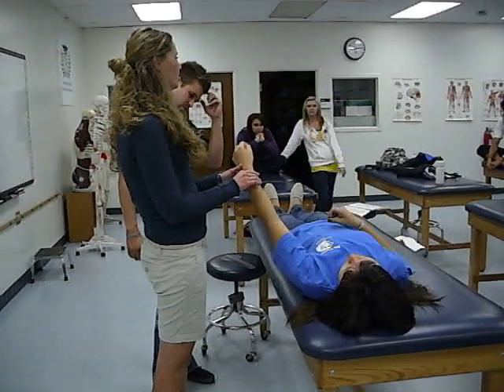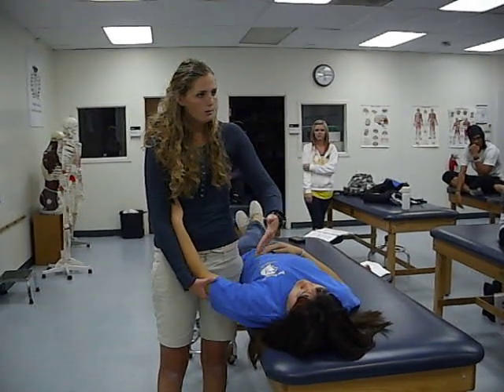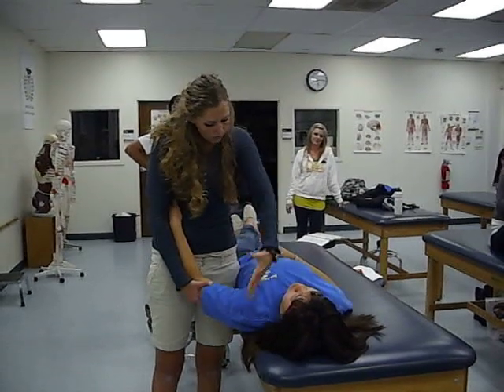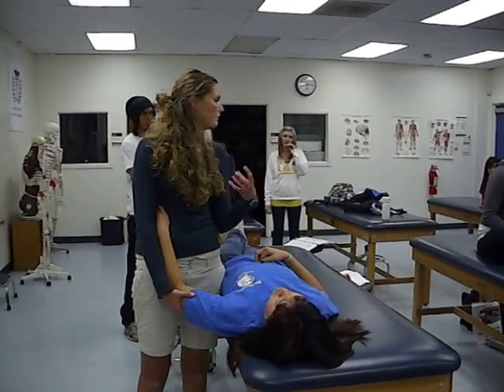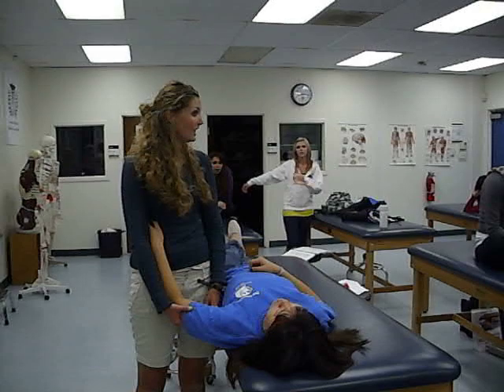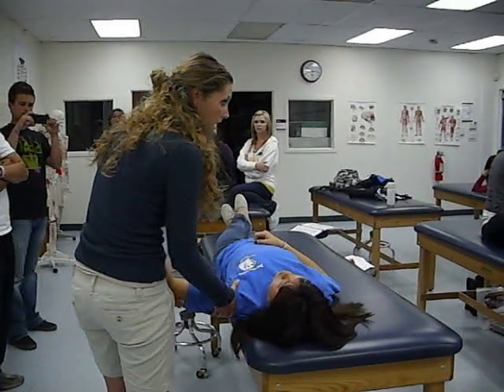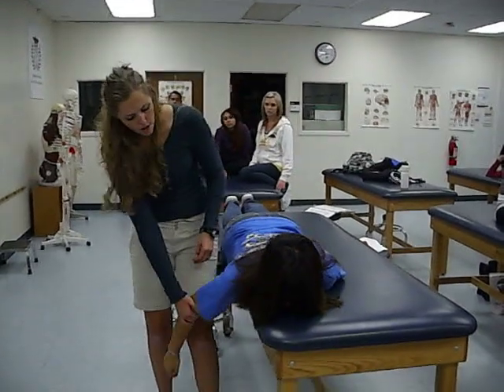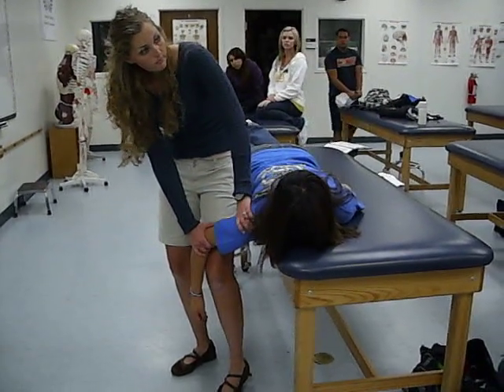CSUF KINES 377: SHOULDER JOINT MOBILIZATIONS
FLEXION, EXTENSION, ABDUCTION, IR, ER